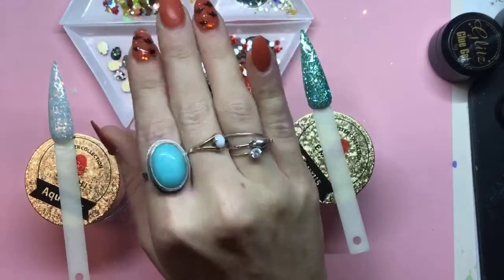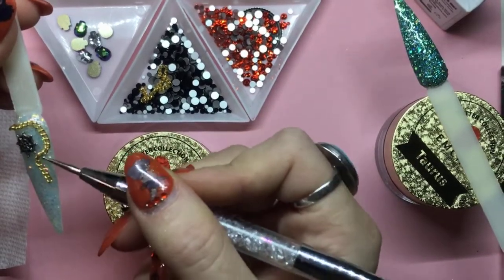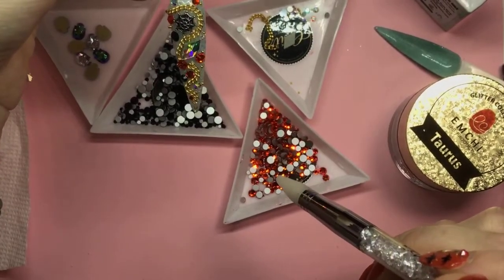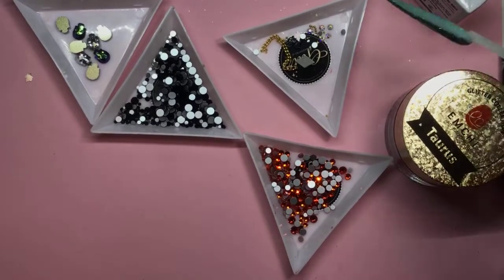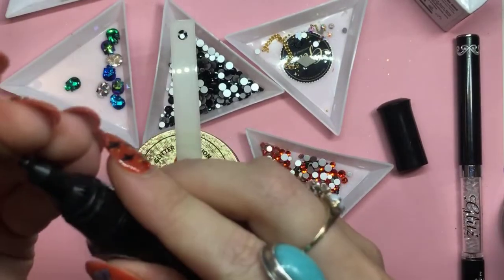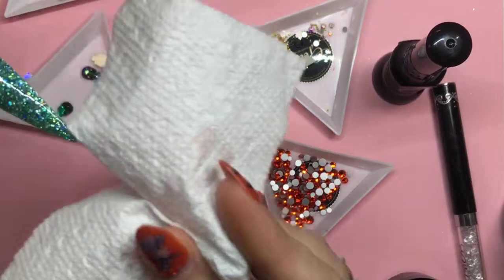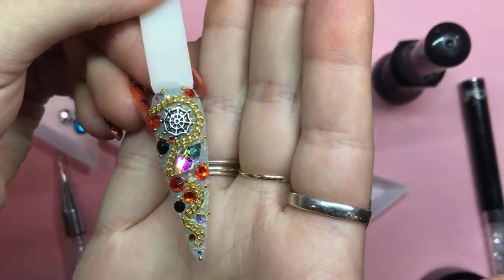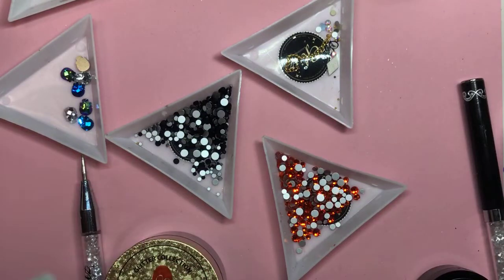Full Live Tutorial: Halloween Special - Skull Riders &